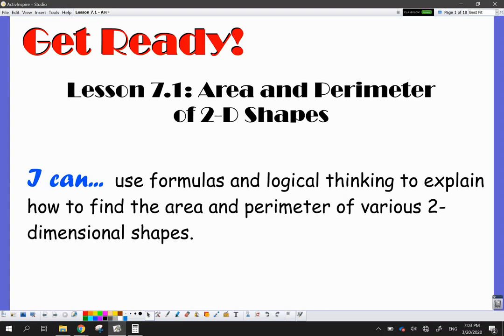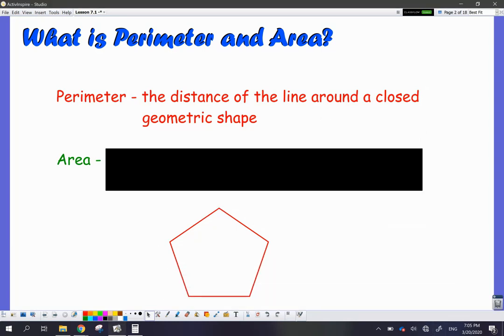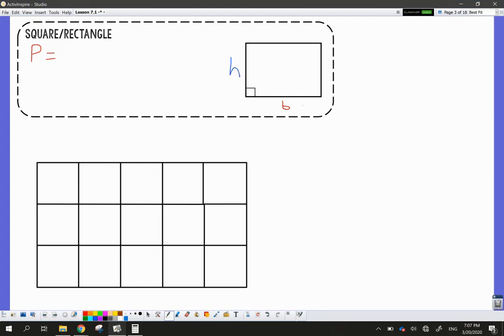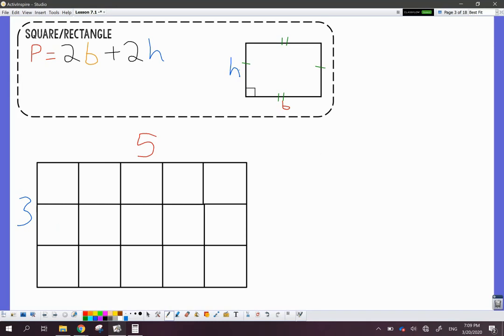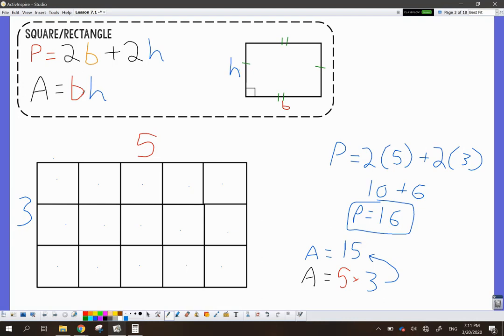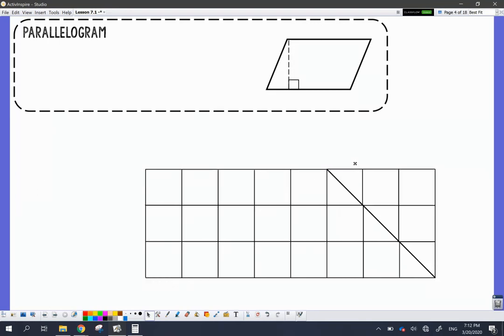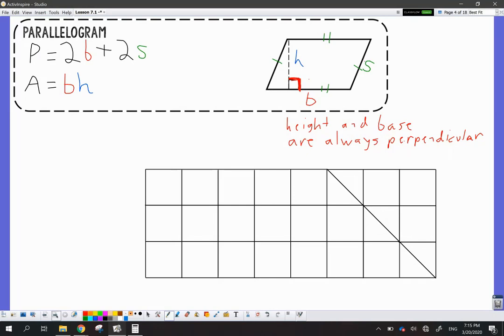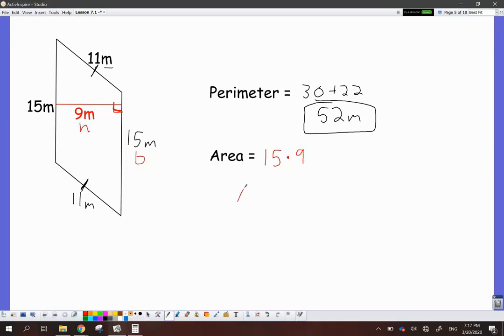Lesson 7-1a: Intro to Perimeter and Area (Rectangles, Squares, and Parallelograms)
Hello, Edison HS students! In our first lesson, we're going to take a look at what perimeter and area means, and some formulas we can use to find the area of various shapes.

This is the first part of four parts total, which covers perimeter and area of squares, rectangles, and parallelograms.